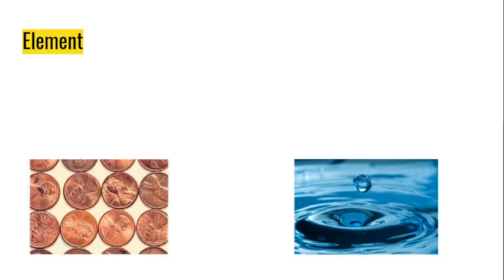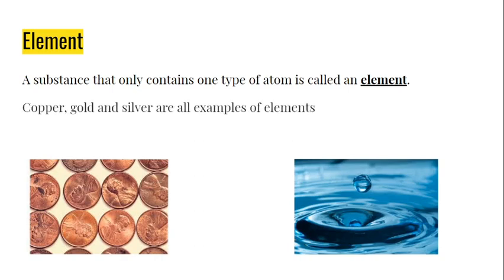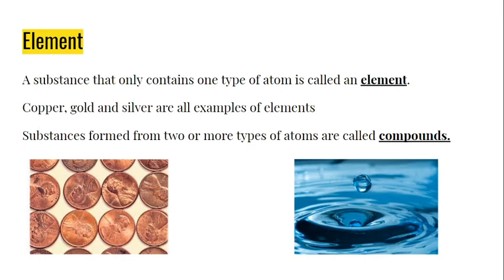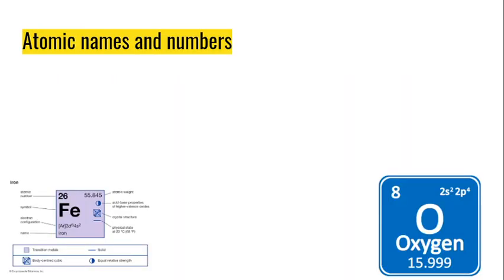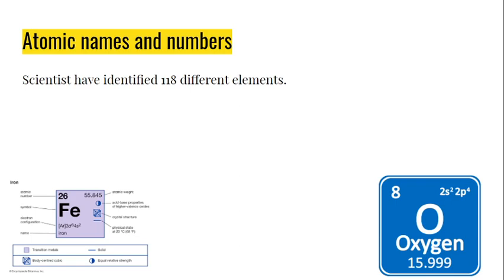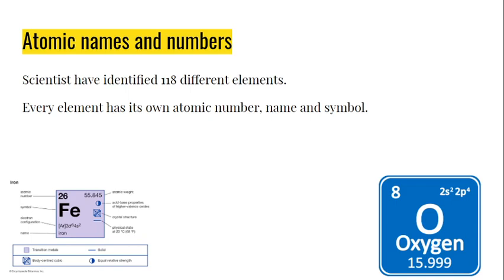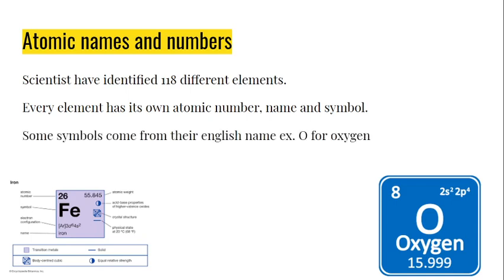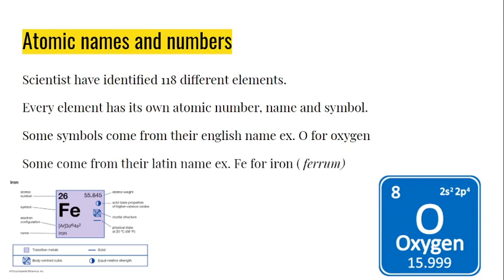grade 6 classwork 3/26/2020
sorry my baby was crying because she was tired